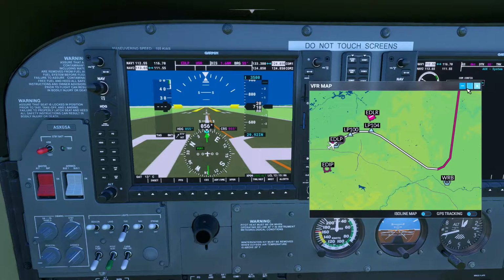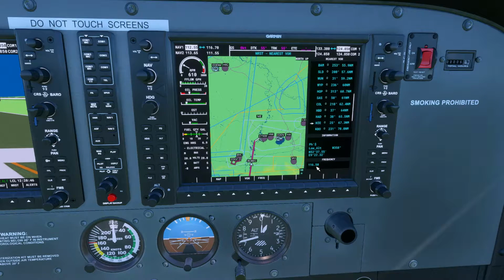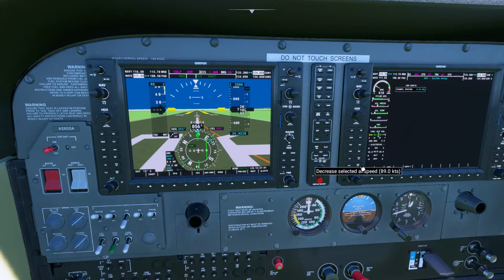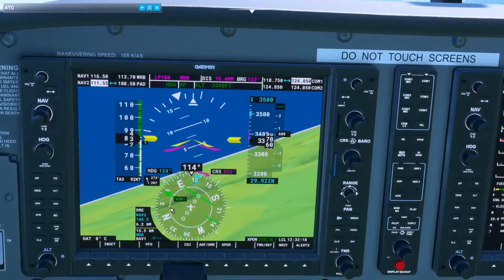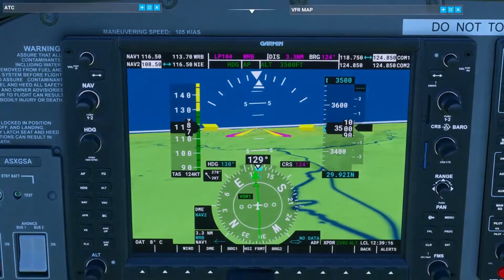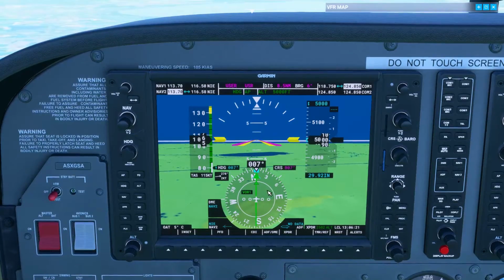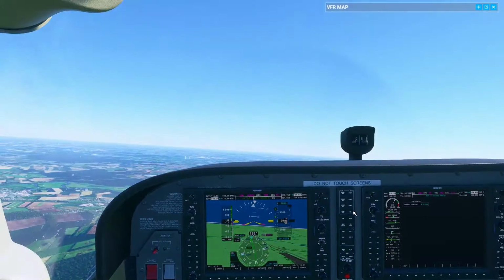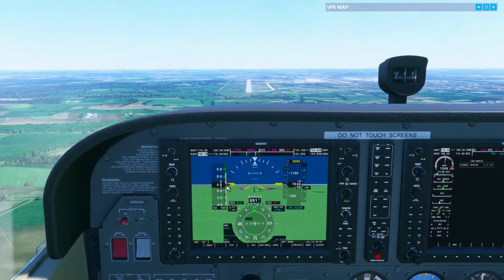Microsoft Flight Simulator 2020 | G1000 Tutorial | EP#5 | VOR Navigation | ILS Approach & Landing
Hello everyone, this is the 5th episode of the G1000 tutorial series, we're going to fly the flight plan we created in 4th episode and follow the flight plan by using VOR navigation. We're departing from Paderborn - Lippstadt EDLP to Hanover EDDV in Germany. We will not have NAV mode on the autopilot this time, therefore we'll be using old school navigation tools to reach the same destination for an ILS approach. Enjoy!

Please try to watch the video until the end if you can, it covers a good chunk of valuable information, also I explained basics of VOR navigation and what you need to pay attention to when planning your flight.

ChartFox (This is a free VATSIM service available to VATSIM members, Membership to VATSIM is free!

Time Stamps
00:00 Intro
03:03 Chart Fox
05:32 VOR Basics
17:08 Take-Off
22:14 Tracking WRB VOR
30:21 Tracking NIE VOR
33:28 How to capture localizer
38:38 Approach preperation & Approach

CPU: I5 9600K @ 5.0GhZ
Motherboard: AsRock Phantom Gaming Z390 ITX
GPU:  Zotac GTX1070ti
Ram: 32GB Viper 3200mhz DDR-4
HDD: Crucial P2 M.2 PCI-e 500 GB